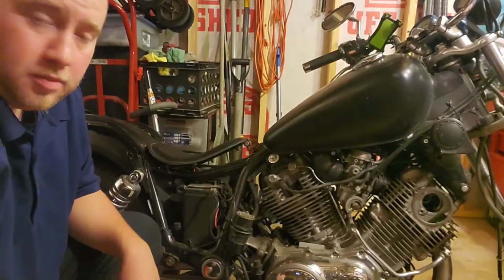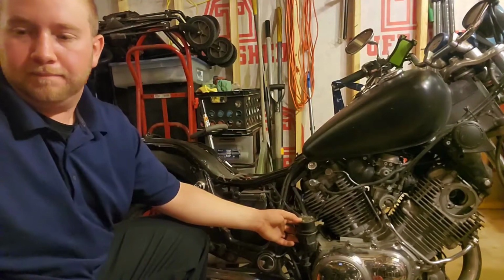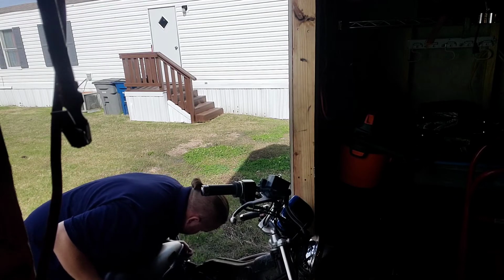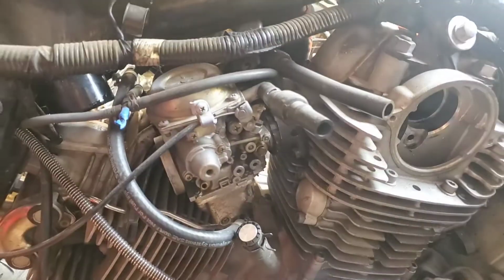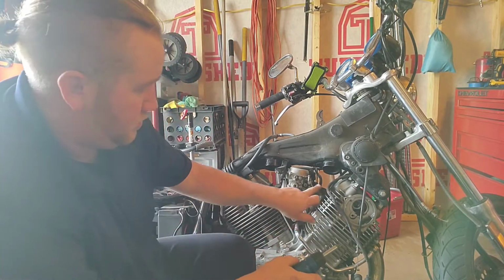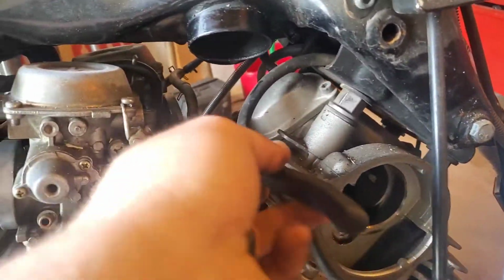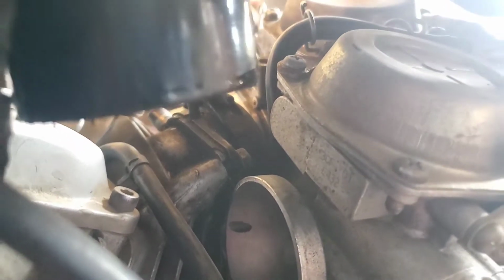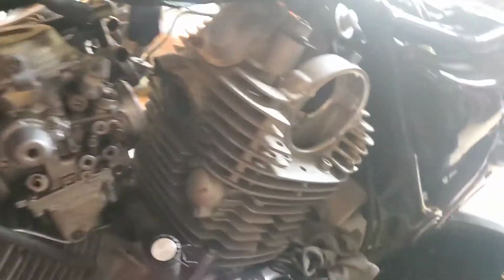Removing Carbs from the Virago 1100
Pullin carbs and finding shrapnel.

Plus flooding the Sled Shed with gasoline.

Taglist: Virago, XV, XV1100, Yamaha, Bobber, Project, Pipe Dreams Customs, Seized, Carb Removal, Metal, Shavings